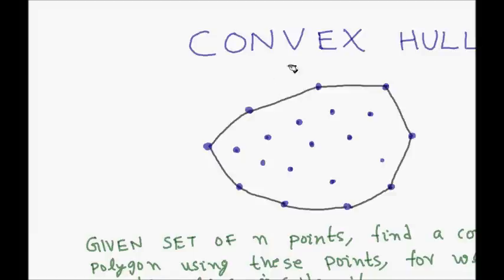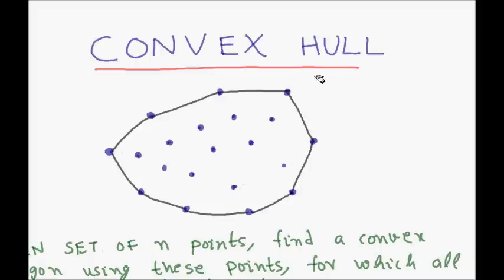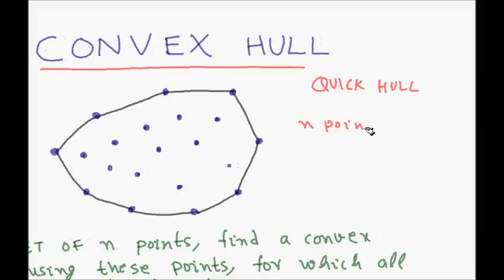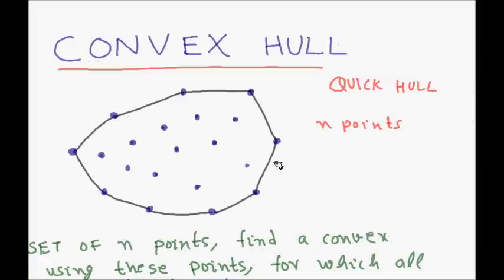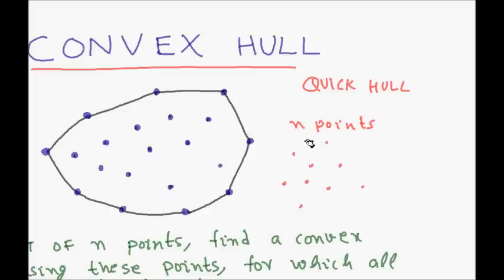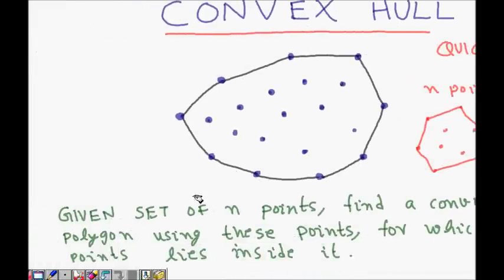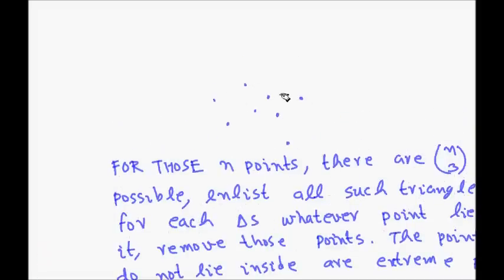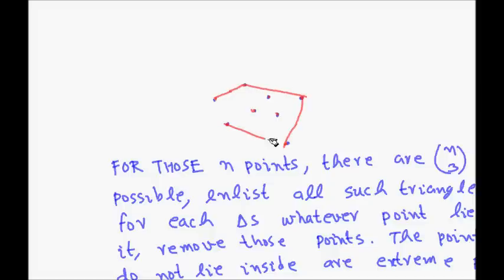Programming Interview: Convex Hull Problem (Quick Hull Algorithm) Divide and Conquer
Convex Hull problem algorithm using divide and conquer
QuickHull